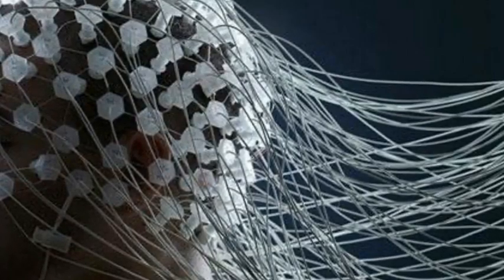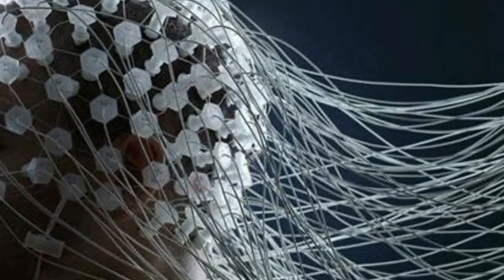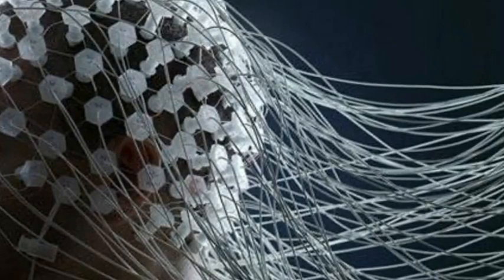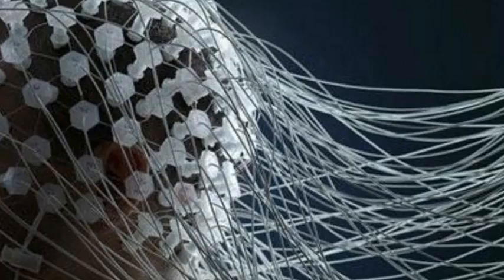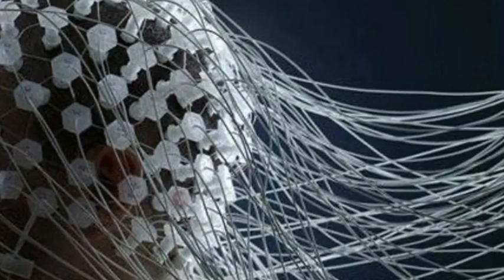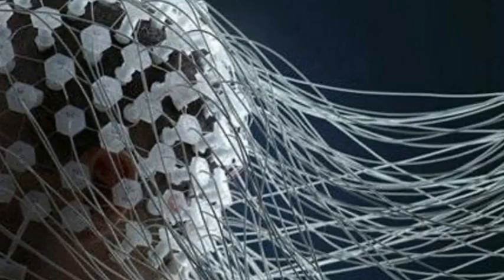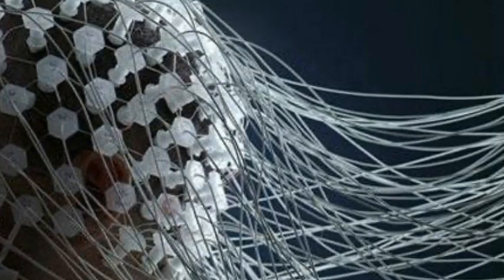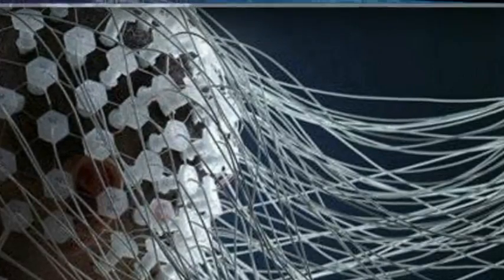Mind reading computer INSTANTLY knows what you're thinking about